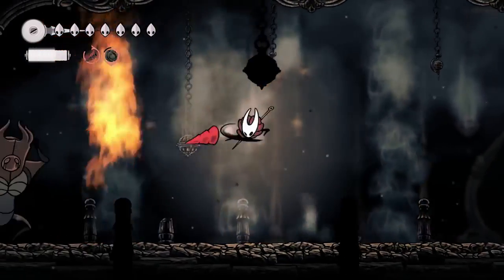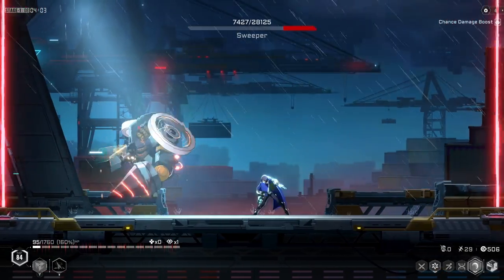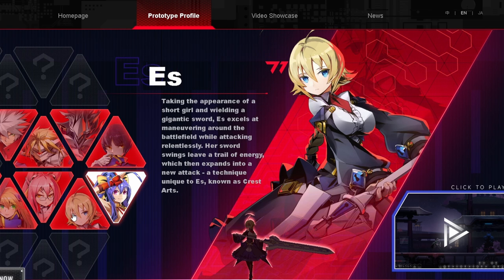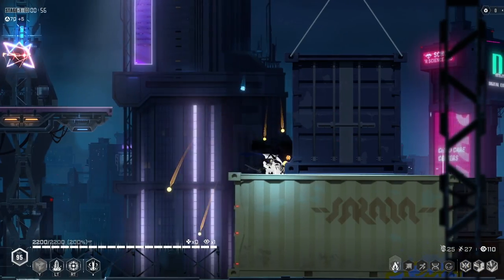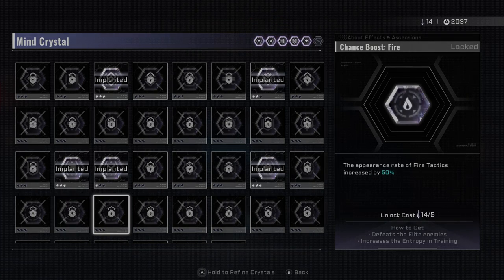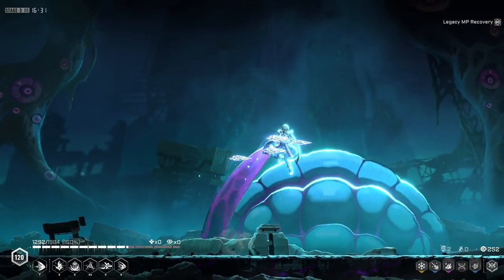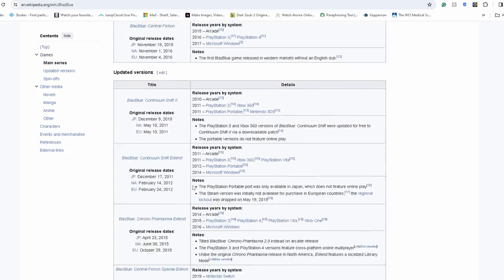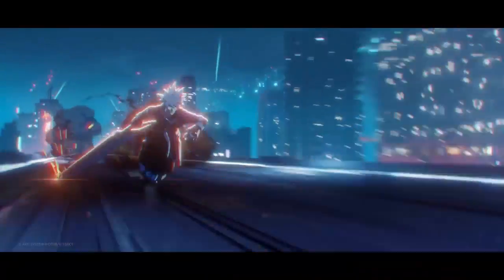A Roguelite with Stunning Combat, But Is That all? [BlazBlue Entropy Effect]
Hello Everyone, This is my brief review of BlazBlue Entropy Effect, an action Roguelite that advertises itself as a Metroidvania/platformer that was just released in February 2024.

Chapters:
Intro 00:00
About 00:59
Combat System 01:38
Level Design 04:15
Story 05:47
Verdict 06:34
About the game:
BlazBlue Entropy Effect is a unique action roguelite game that was released on January 30, 2024. It was developed and published by 91Act.

The game is known for its artistic and magnificent combat action, incredibly satisfying combos, and numerous characters with hundreds of moves. It combines elements of 2D platformer and hack-n-slash, mixed in with deck-building elements.

Here are some key features of the game:

Charismatic character designs: The game features unique aesthetic styles and dramatic animations that create a flamboyant, awesome combat experience.
Smooth controls and infinite combo possibilities: The game offers smooth controls, infinite possibilities of combos, and realistic combat feedback.
Ten playable characters: Each character has a vibrant personality, unique combat styles, and immersive voice-acting.
Legacy skills: After finishing a run with a specific character, four of their skills, called Legacy, are saved for future runs.
Entropy system: This system adds more difficulty modifiers, such as increasing the health of enemies or making traps deal more damage.
The game is set in a future where the world has been plunged into chaos, and people enter a cyberspace called ACE, seeking their last chance to resolve the crisis. The ending is also the beginning, and your decision will decide humanity’s future.

The game has received very positive reviews on Steam1. If you’re interested in anime and side-scrolling action roguelites, BlazBlue Entropy Effect might be worth a try.